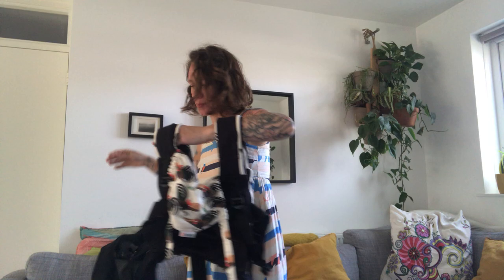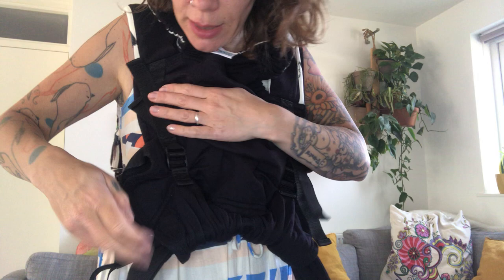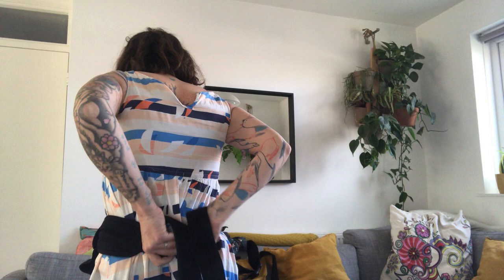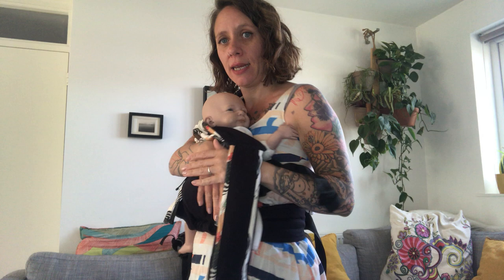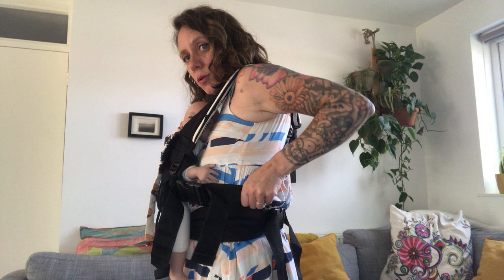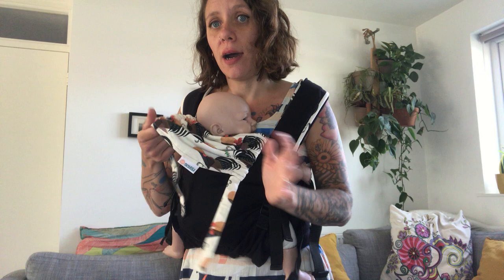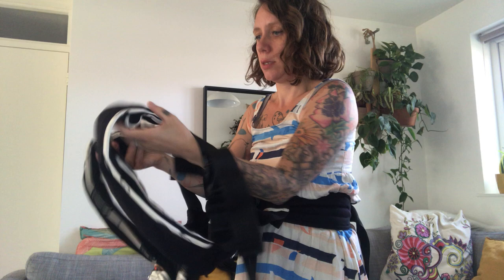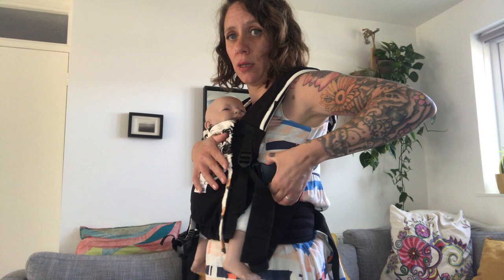Buckle Carrier: Mamaruga Zensling/Zebulo Set-up and Front Carry